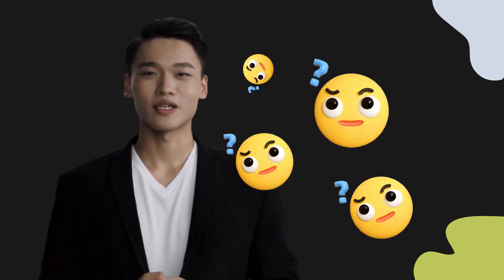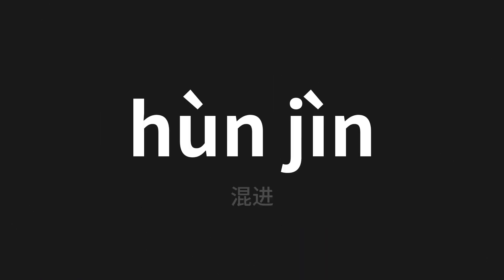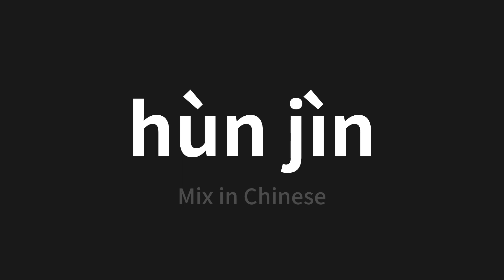How to pronounce hùn jìn | 混进 (Mix in Chinese)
Master the Pronunciation of 'hùn jìn | 混进' - which means : Mix in Chinese 📝 with @PerfectPronunciationChinese 🎓🗣️ - [Your Guide to Chinese]

Learn to pronounce 'hùn jìn' perfectly in Chinese with our easy and engaging tutorial by @PerfectPronunciationChinese! 📖📽️ In this comprehensive video, we provide you with native speaker examples 🗣️👂 and phonetic breakdowns 🎵 to ensure you get the pronunciation just right.